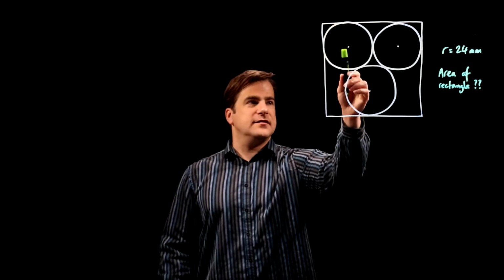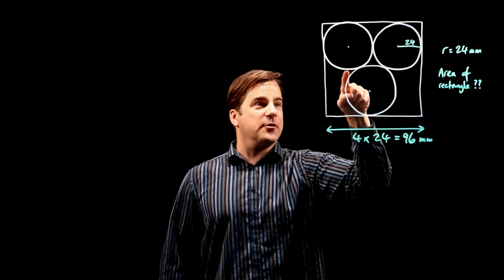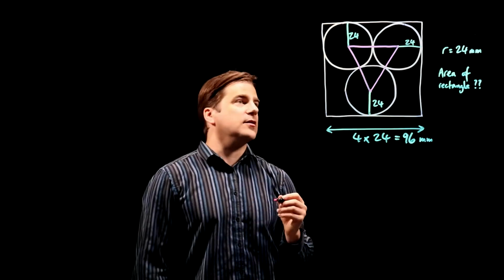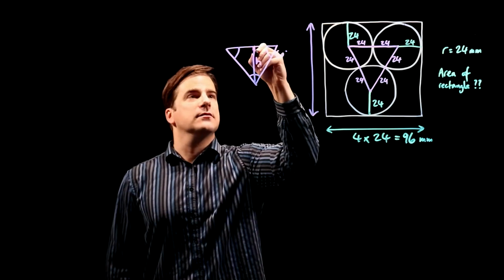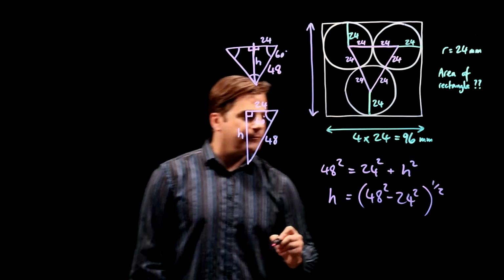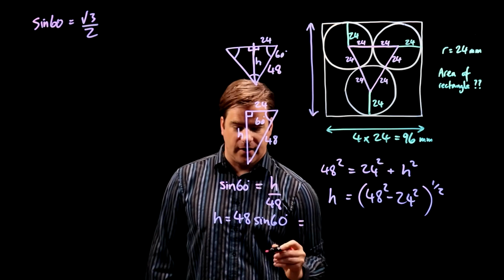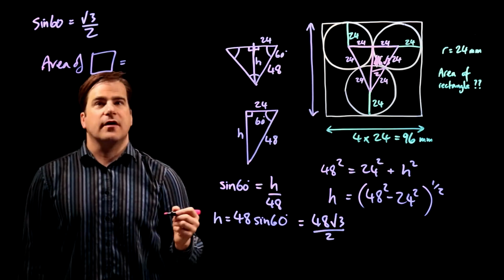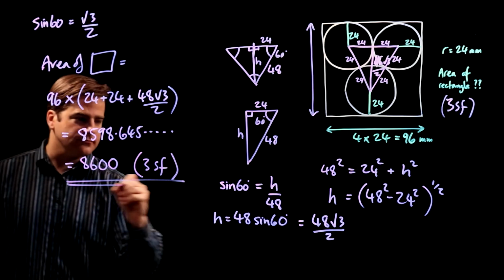Area of rectangle containing 3 circles. GCSE 9-1 Maths Edexcel June 2017 Paper 2H Q21